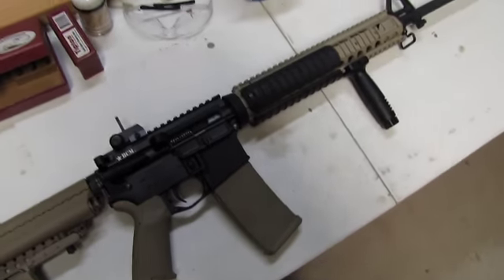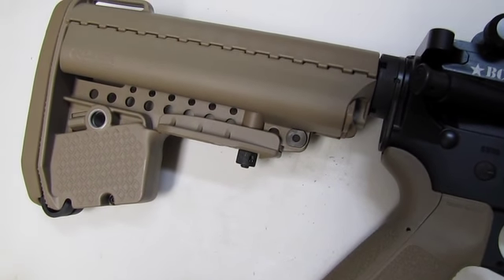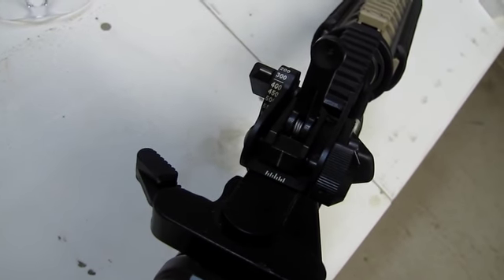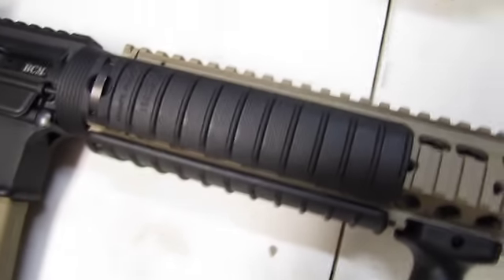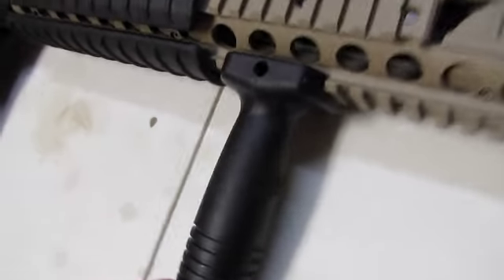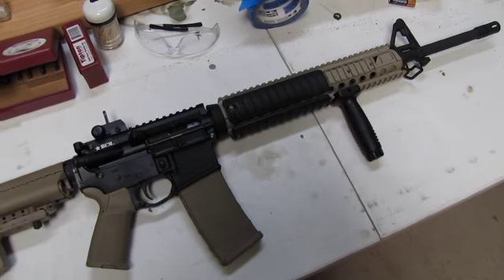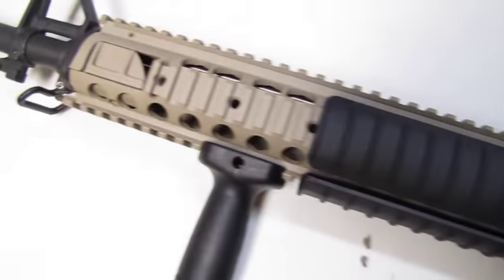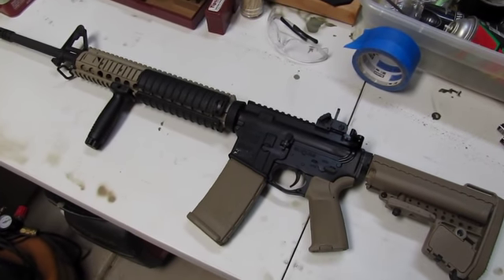BCM A5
This is a older video I did, Just got around to uploading it.

20" M16 A5 Clone*
Bravo Company Machine
BCMA5 MOD 0